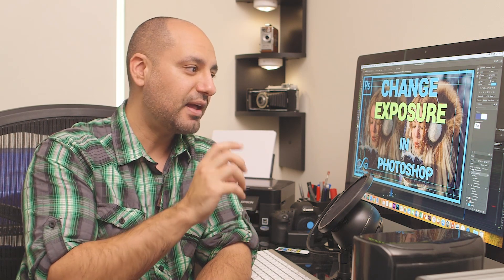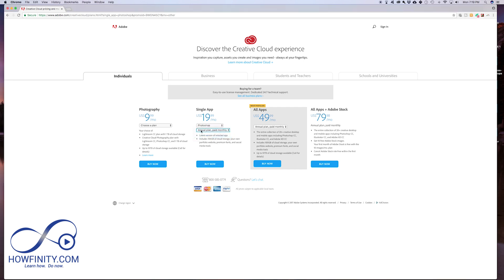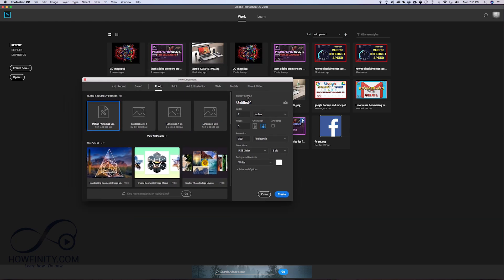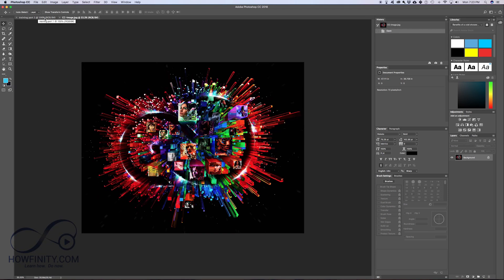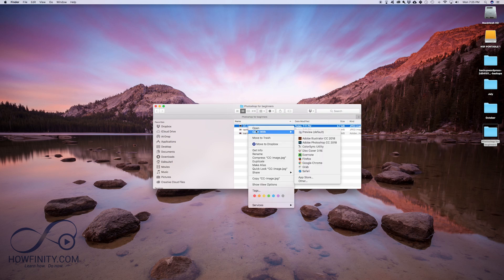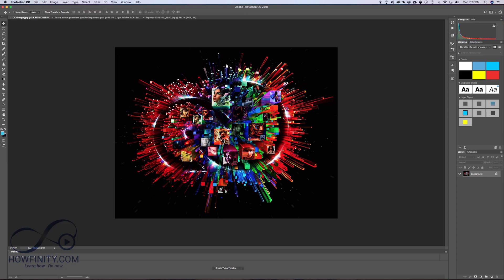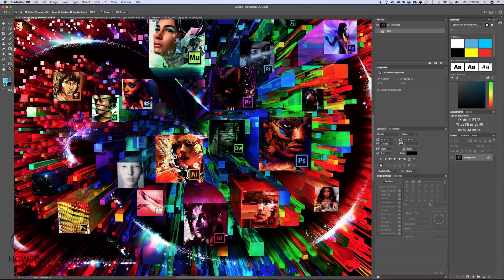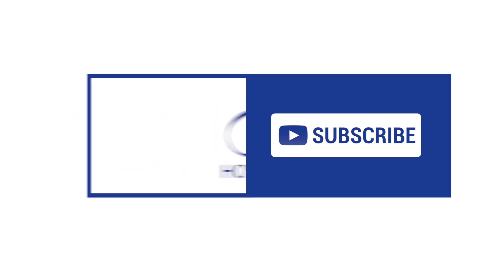How to Use Photoshop CC 2018 For Beginners-Part 1-Creating a File and Moving Around Photoshop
Photoshop CC 2018 has a lot to offer and if you're a beginner, these videos will walk you through what you need to know to get started in Photoshop.

In the first video, we will go over how to set up a file in Photoshop, how to open images in Photoshop, and how to move around your project.

Want the ultimate course for learning Photoshop?  I’ve put together a 10 section, nearly 100 video course, teaching you everything you ever wanted to learn about Photoshop.

00:00 Intro
1:56 - How to get Photoshop
3:01 - Creating a new File
7:47 - Changing Photoshop layouts
9:18 - How to get around an image